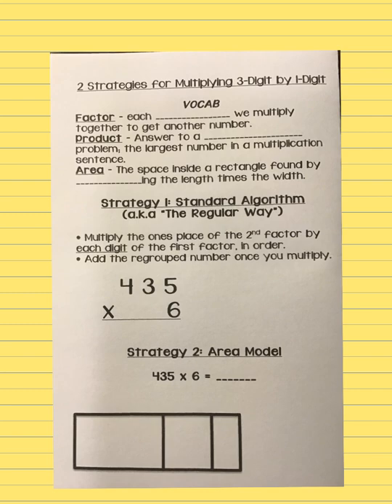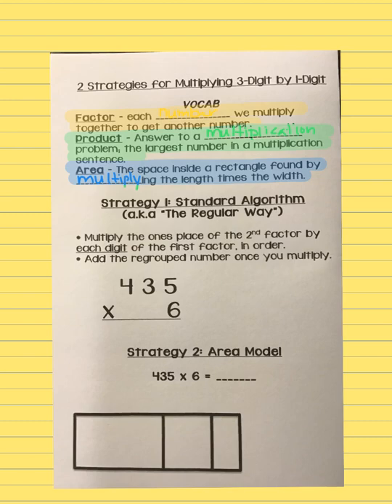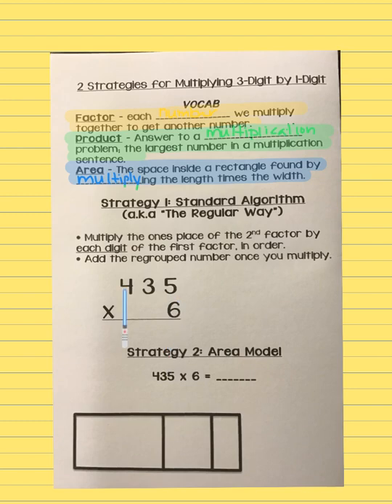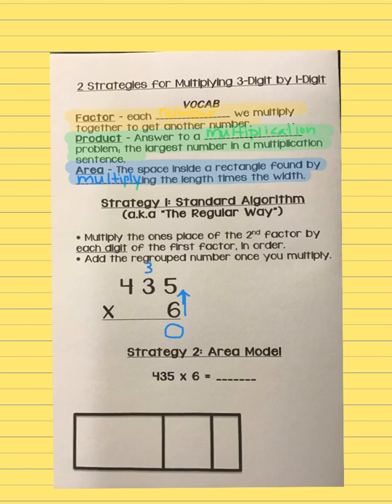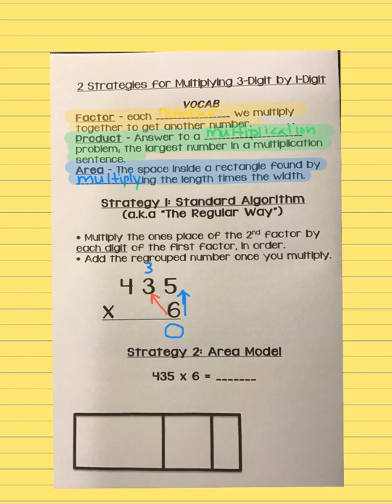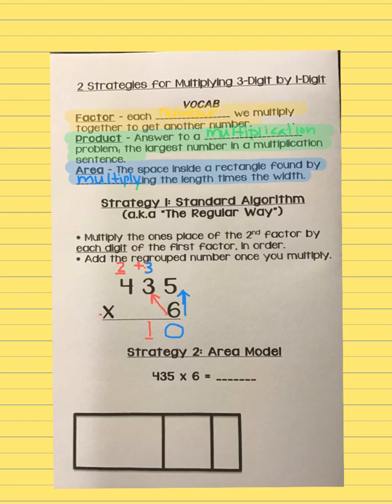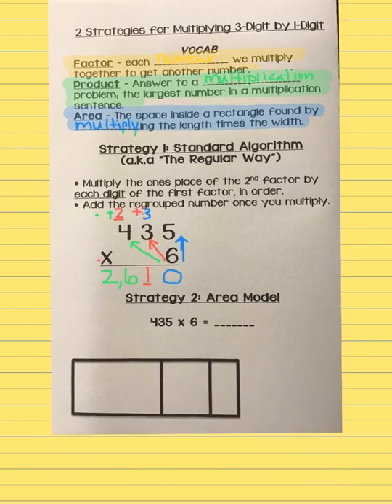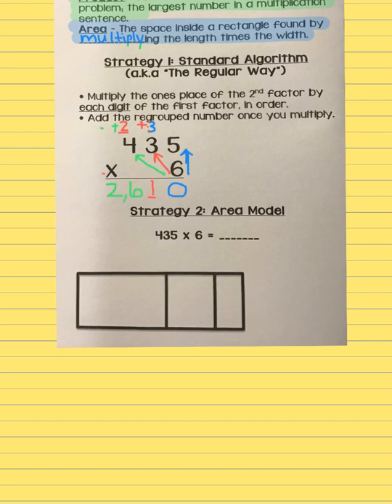2 Strategies for multiplying 3-digit by 1-digit numbers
The standard algorithm and the area model 😁 hope it helps!